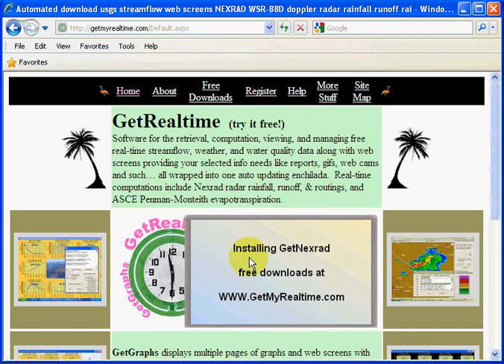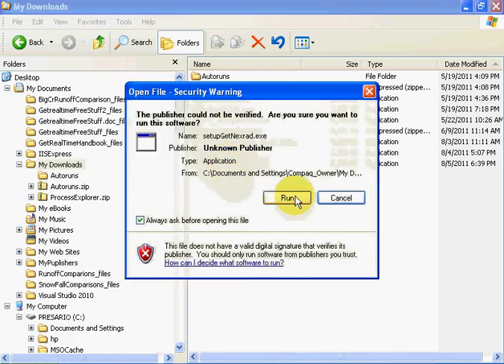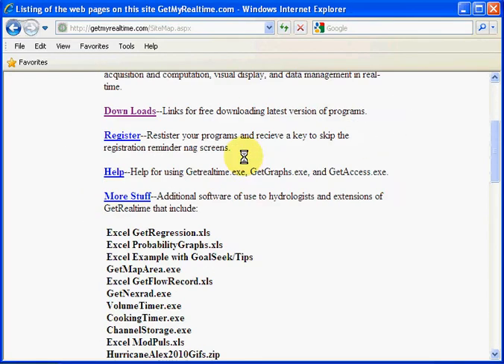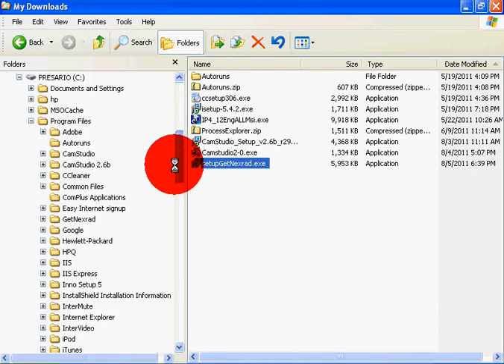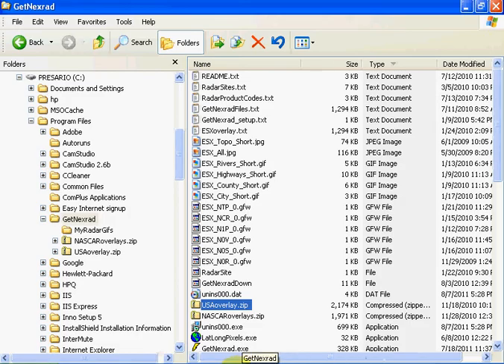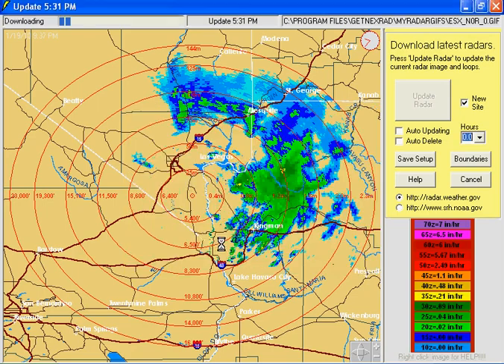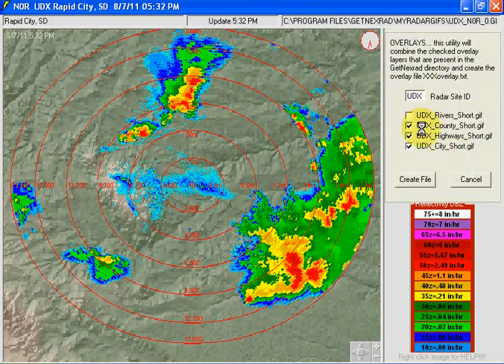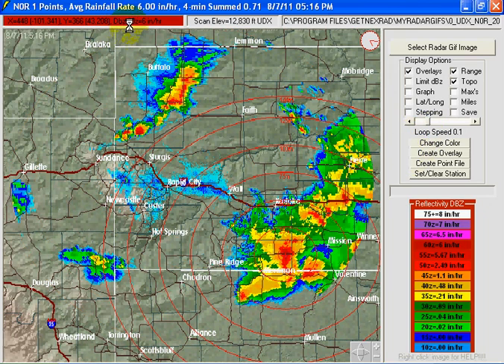Getting Started wtih GetNexrad Radar Loops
Free GetNexrad program download and help getting started tracking storms on NOAA NEXRAD radar images for WIndows.  Free real-time radar images include reflectivity, storm velocity, rainfall, and vertical liquid.